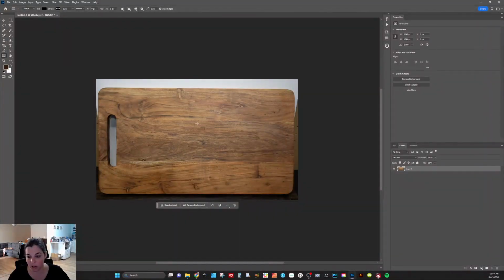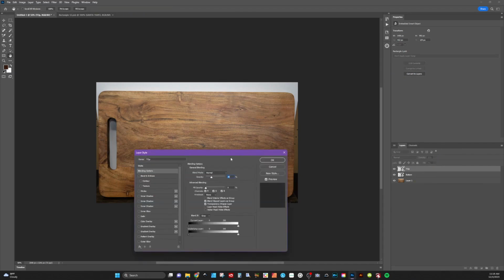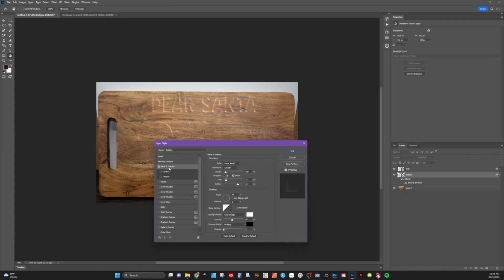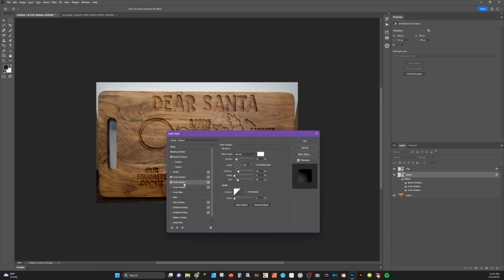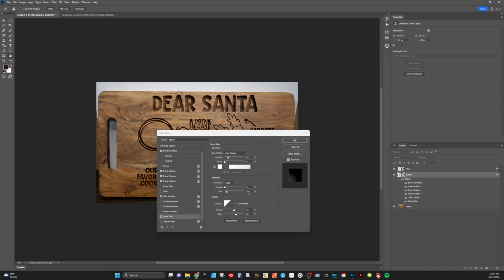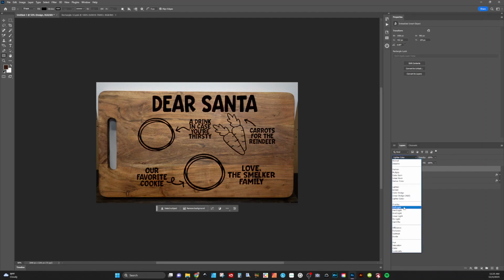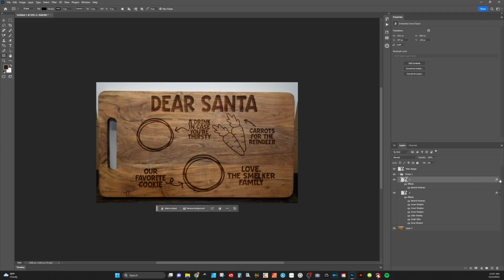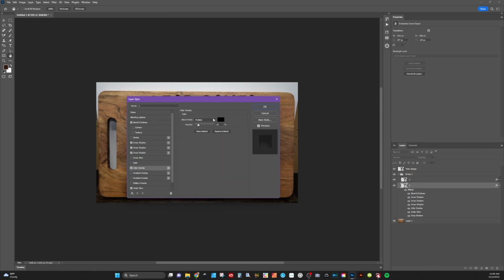Unlock Photoshop's Secrets: Wood Engraved Mockups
Welcome to the ultimate guide on transforming your digital designs into stunning wood engraved masterpieces with Photoshop! 🎨✨ In this video, we're spilling the secrets to create jaw-dropping mockups tailor-made for laser engravers. 🚀

🪚 Crafting Wood Engraved Realism:
Learn the art of mimicking the rich textures of wood, as we dive into Photoshop's toolbox and reveal the tricks to make your designs look like they were carved by a master craftsman.

🔮 Unlocking Photoshop Wizardry:
Discover hidden features and shortcuts that will elevate your mockup game to the next level. Unleash the full potential of Photoshop and impress your audience with the illusion of wood grain perfection!

🎥 Step-by-Step Tutorial:
Follow along as we break down the process into easy-to-follow steps. From selecting the right textures to nailing the lighting effects, we've got you covered. You'll be a wood engraving maestro in no time!

🔥 Laser Engraver Ready:
Perfect for those with laser engraving aspirations! We've tailored this tutorial to ensure your designs are not just visually appealing but also optimized for the precision of laser engraving technology.

Because life's too short for boring designs! Inject a touch of humor into your creative process and let's turn your projects into a woodsy wonderland. 🌲

All of my crafty things I love, YT equipment, and organization hacks